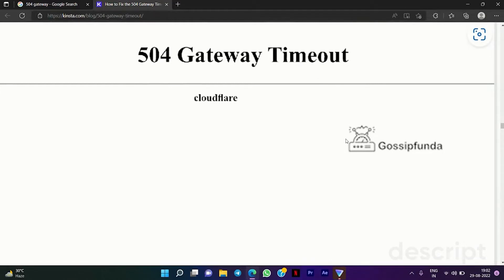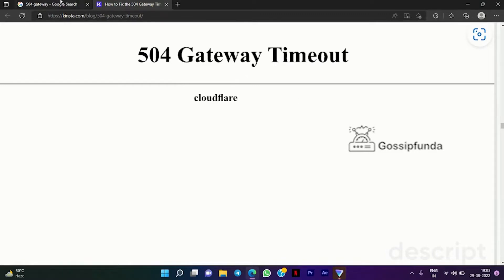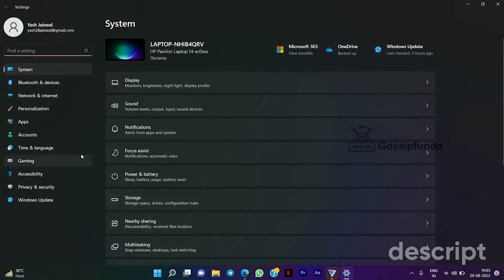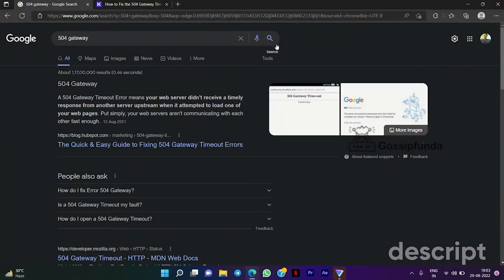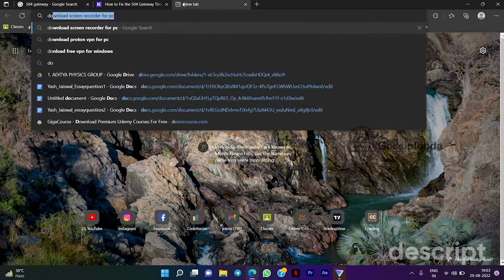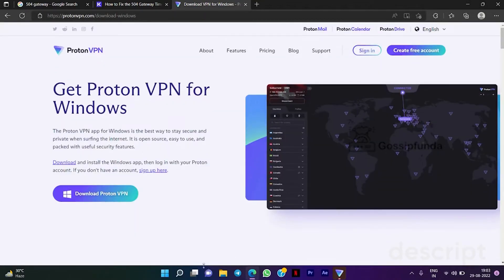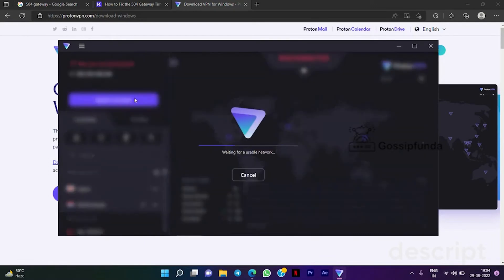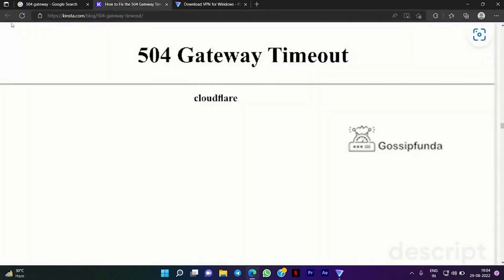Error 504 Gateway timeout resolved.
In this video, we are going to learn how to fix error 504.

1. Link to the short in question
2. Link to your YouTube channel (for ownership verification)